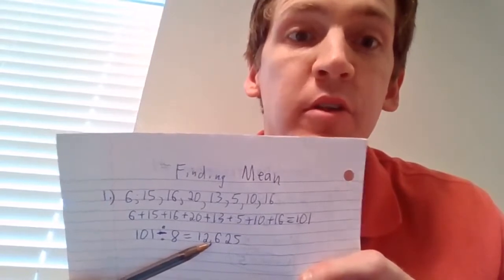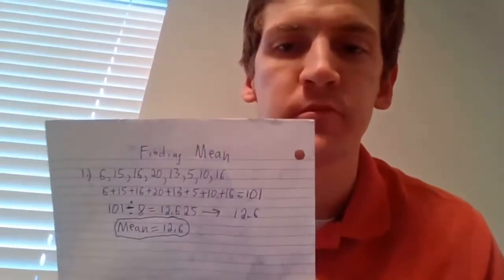6th Grade Math AMI Day 6 Calculating the Mean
In today's lesson, we will be looking into calculating the mean of a set of data.